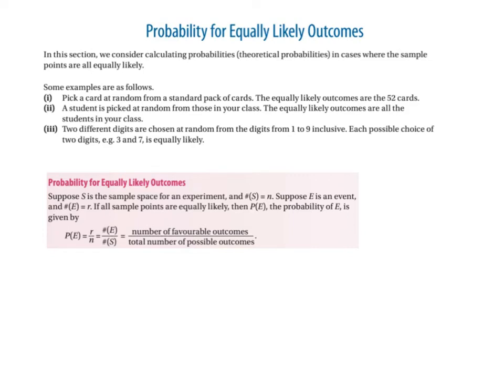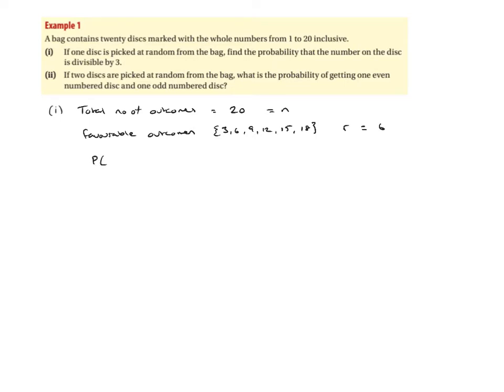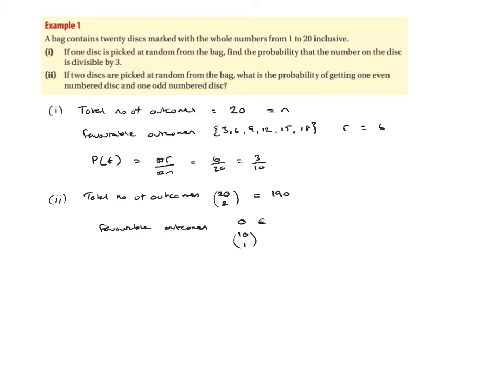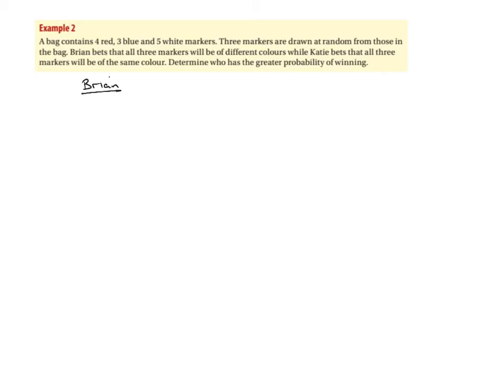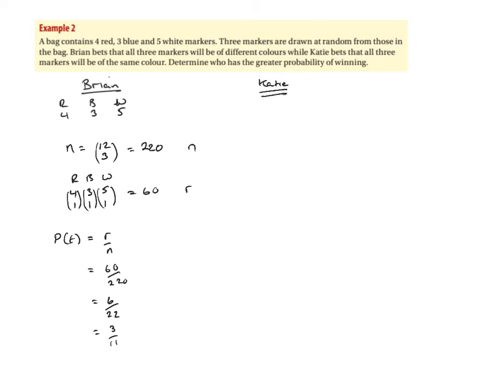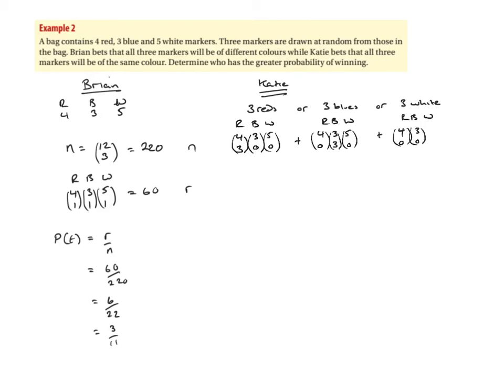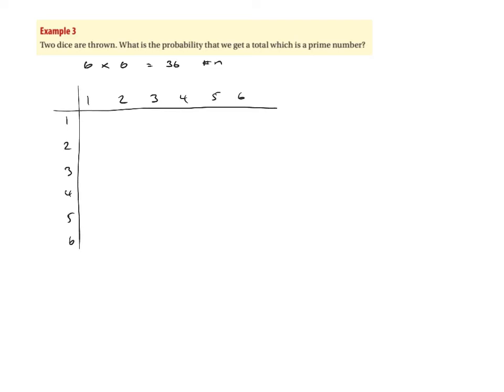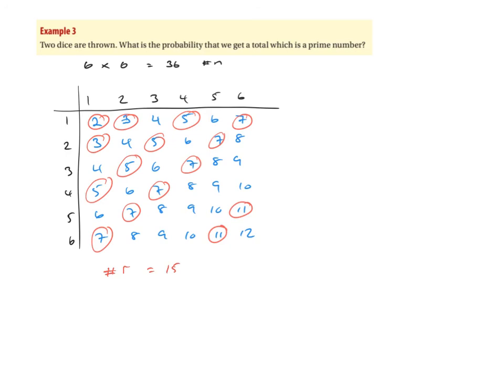22.2 equally likely outcomes